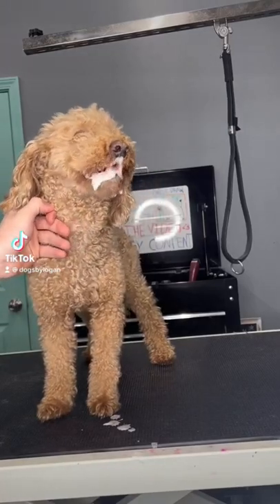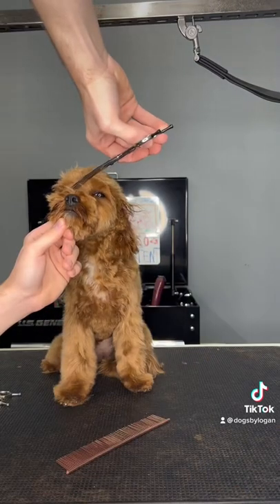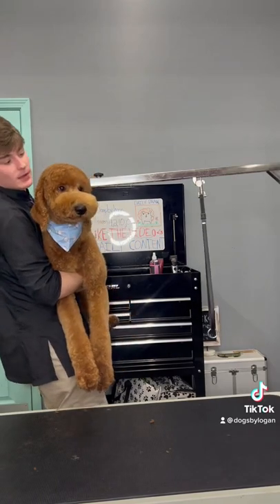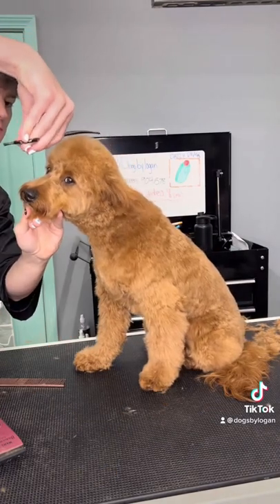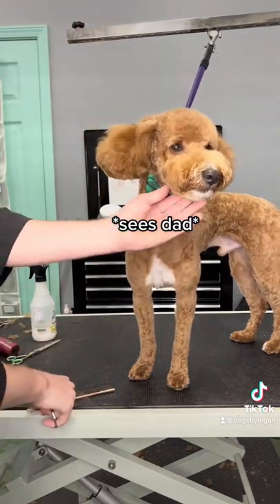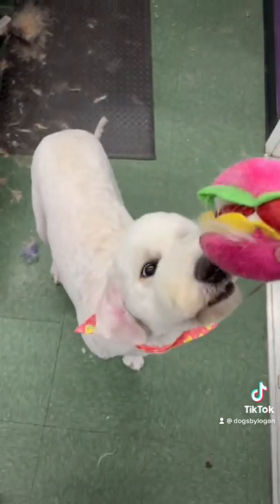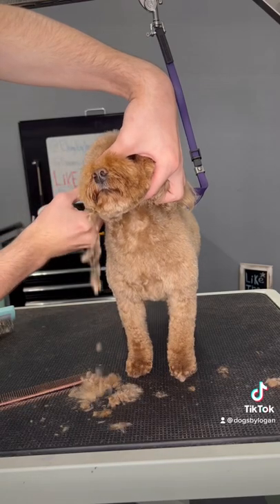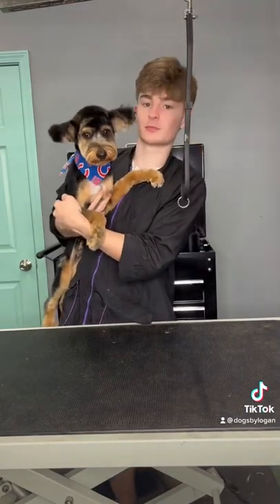DOODLE HAIRCUT COMPILATION | DogsByLogan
Hey! My name is Logan and I’m a dog stylist! I’m 18 years a old and have been in this industry for 4 years :) started as a bather at 14 and been styling dogs for 2 years!

Musician: Rook1e